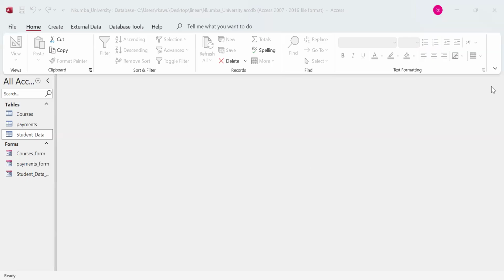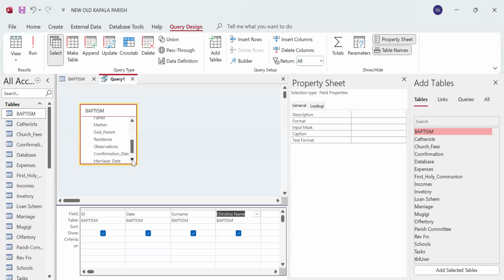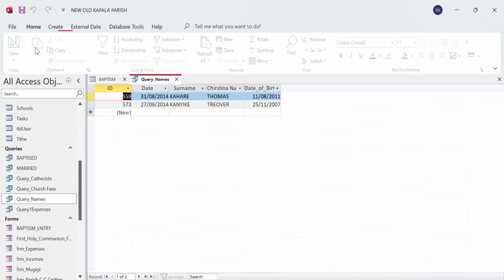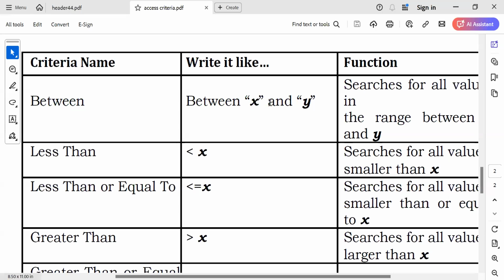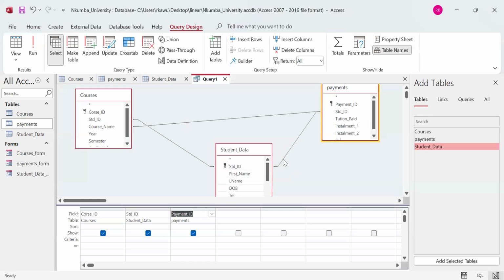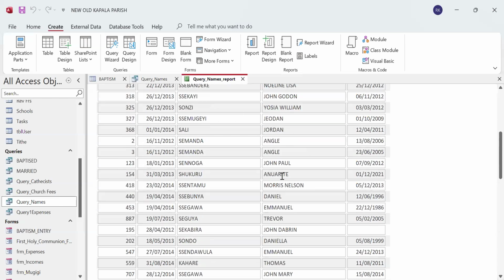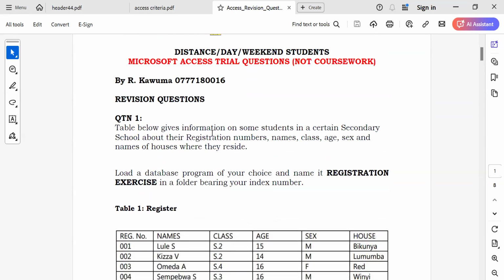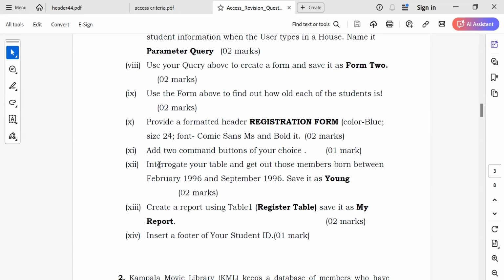Access Lecture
Nkumba University Microsoft Access Online Lecture